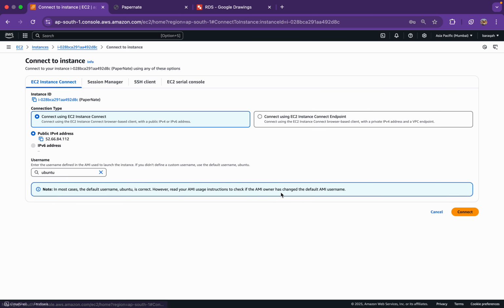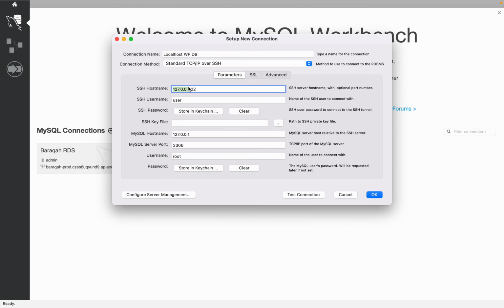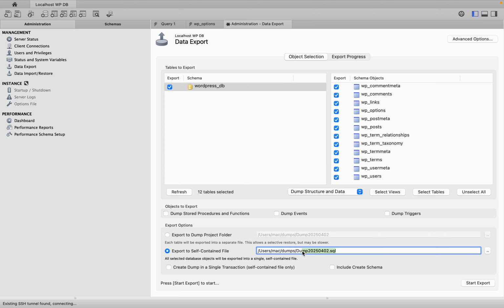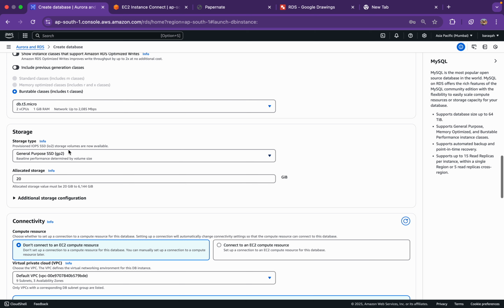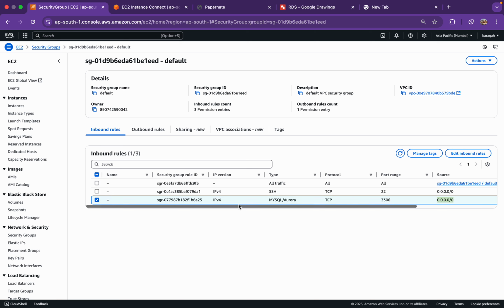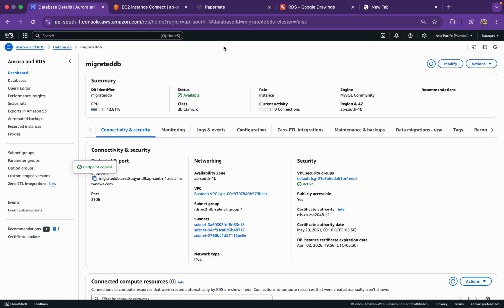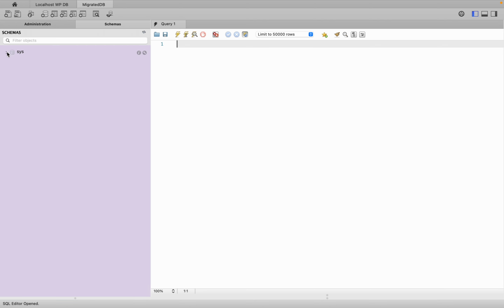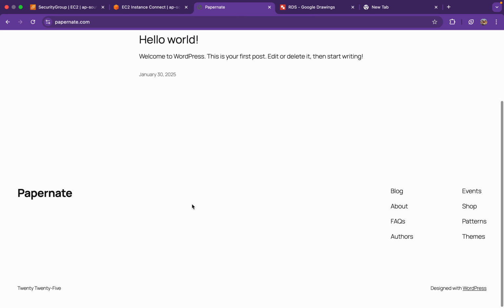How to Migrate WordPress Localhost Database to Amazon RDS.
Learn how to seamlessly migrate your WordPress database from localhost to Amazon RDS using MySQL Workbench. This comprehensive tutorial walks you through every step of the process, from exporting your database to configuring Amazon RDS. Whether you're looking to enhance your website's performance, scalability, or reliability, this guide will empower you to make the transition with ease. Perfect for web developers, bloggers, and anyone passionate about WordPress optimization.